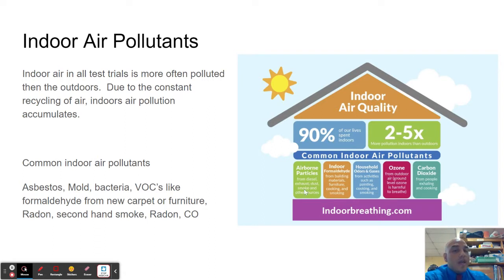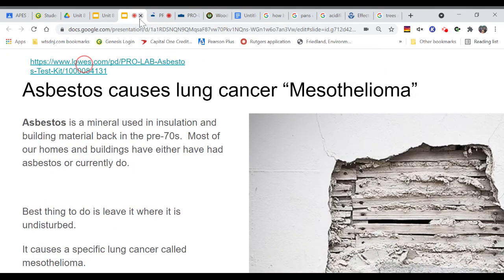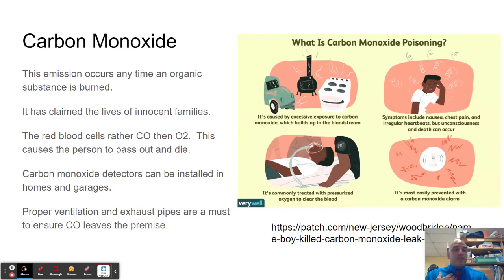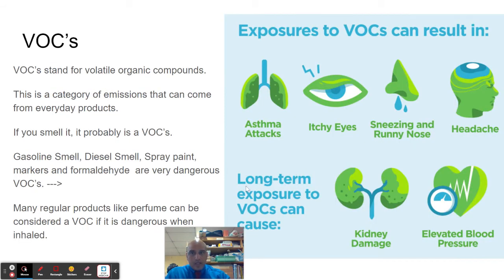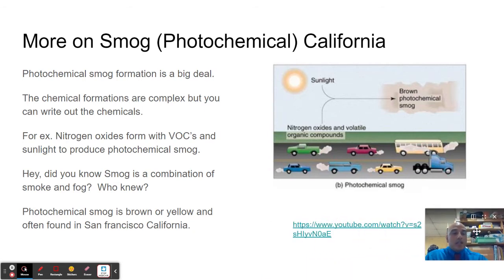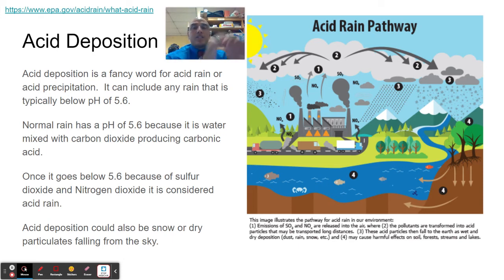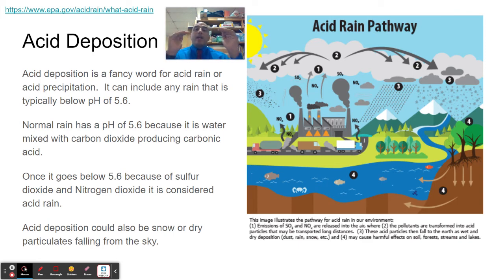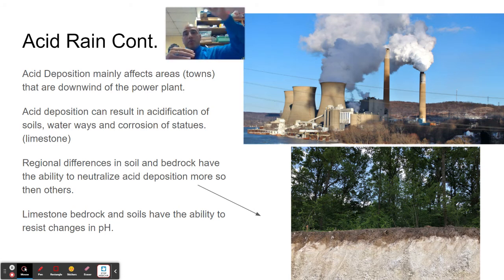Unit 7 Day 4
Acid depostion and indoor air pollutants